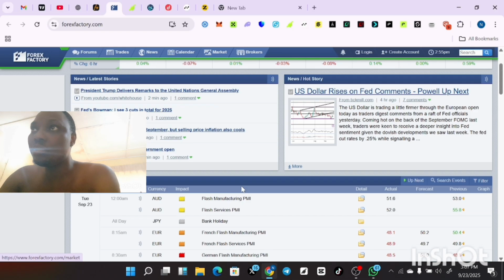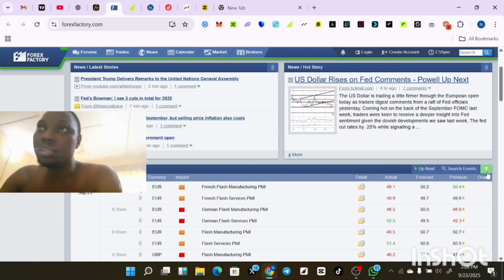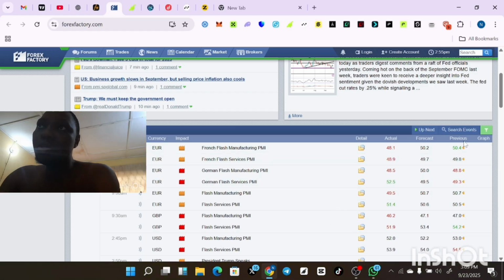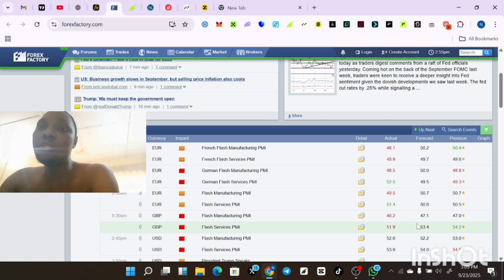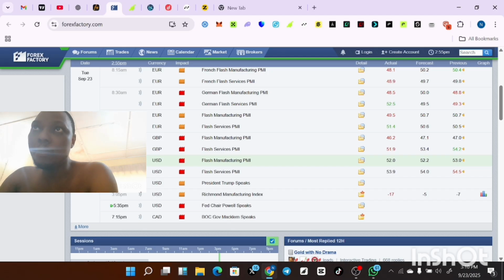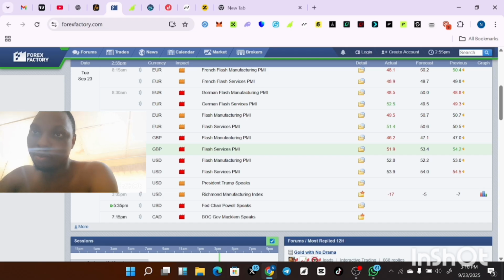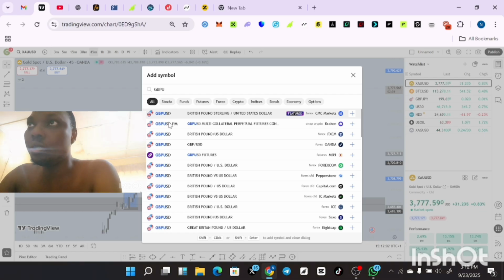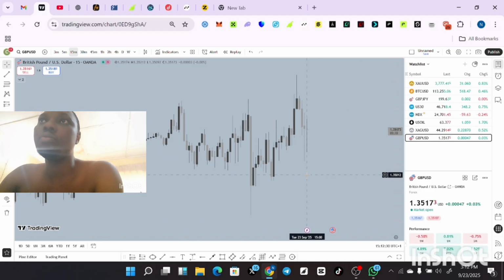Forex factory easy guide for beginners in 2025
📊 Let’s grow your trading skills and achieve consistency together.